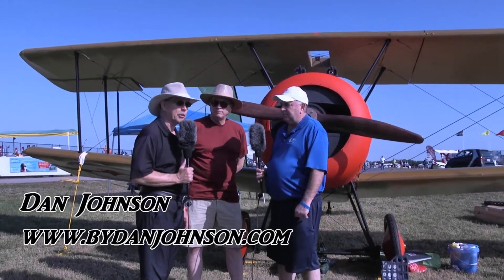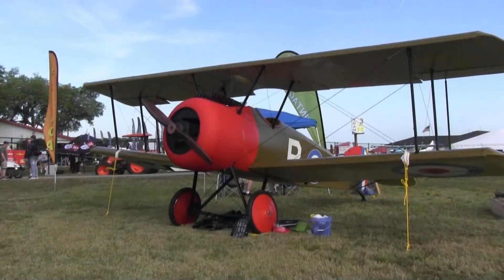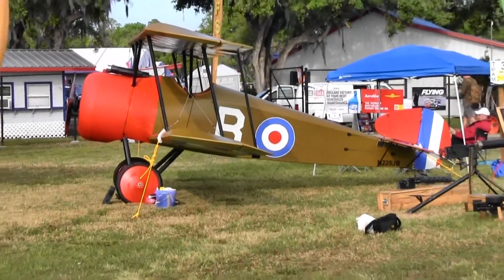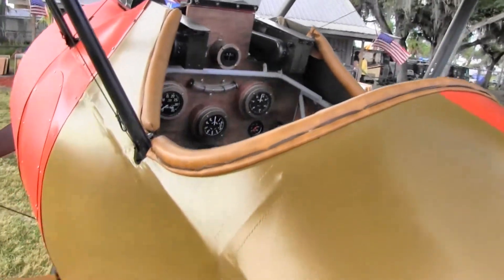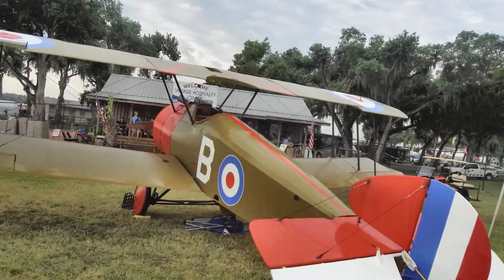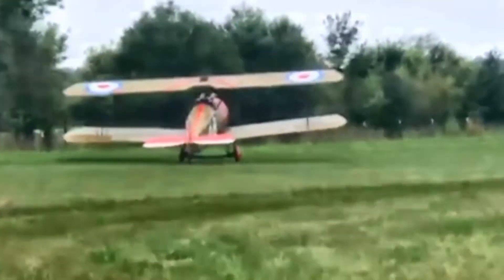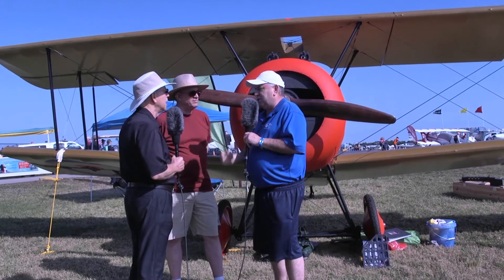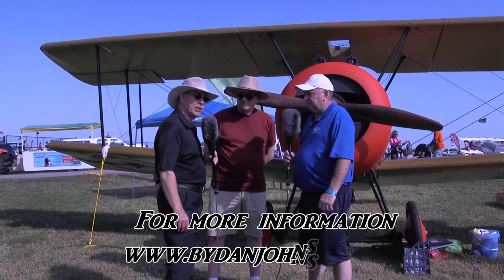Sopwith Camel, Airdrome Aeroplanes, Canadian Single Seat Ultralight Aircraft